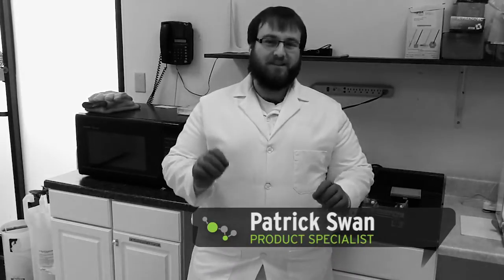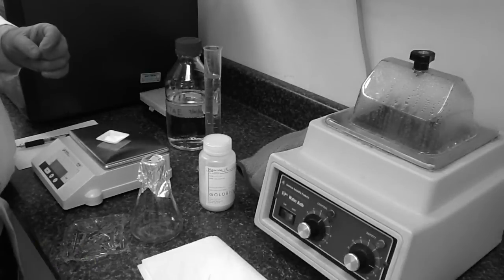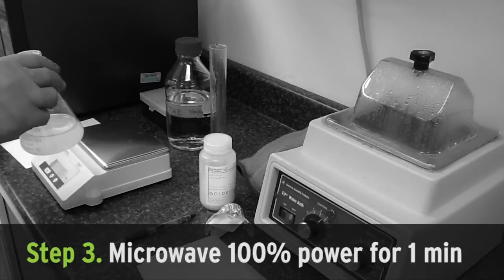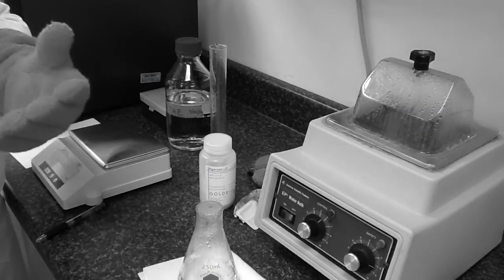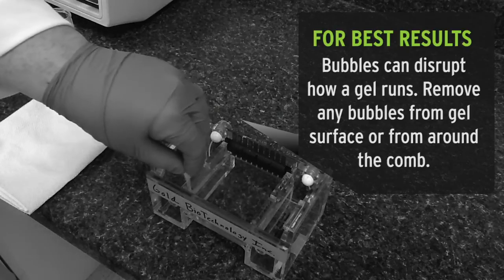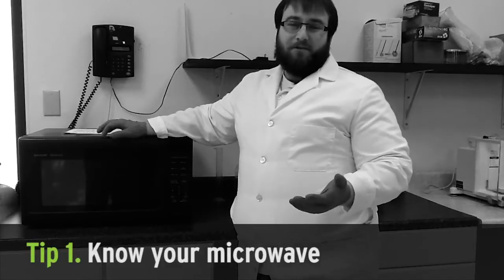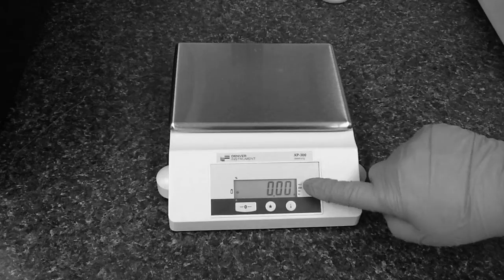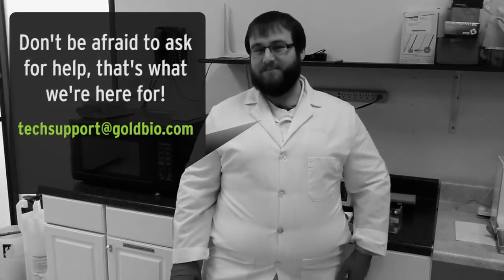How to Prepare and Pour an Agarose Gel - Plus Speed Tips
Today we're going to go over something that is a hallmark of modern molecular biology. A technique that requires a lot of skill and a lot of patience, but once mastered can unlock the doors to molecular biology nirvana! Pouring an agarose gel.  Ok, I know, it's really not that challenging or exciting or super cutting edge, but hopefully in this video I can show you some of the tricks I use to rapidly make and pour an agarose gel, so you can get on to more exciting things!

Watch the whole video for all of the tips!

To start, we'll go over the super precise, by the book way to make and pour an agarose gel that will give you ultra repeatable results, and will please even the most exacting PI.

To begin, you will need the following:
1.  A microwave safe flask or beaker
2. TAE/TBE Buffer
3. Agarose
4. A balance
5. Plastic Wrap
6. Thick gloves or pot holders _________________________________________________________________________________________